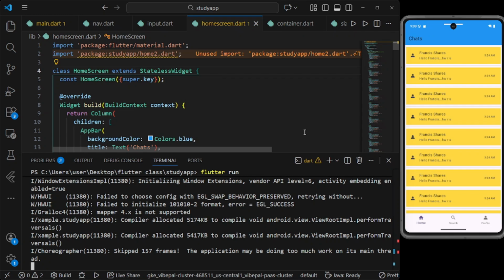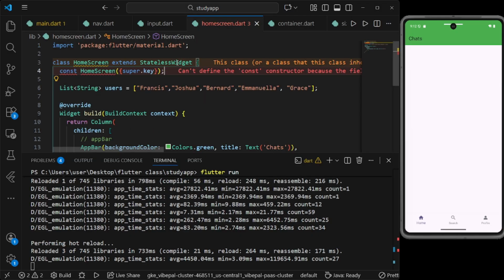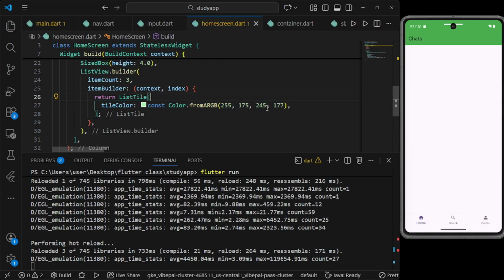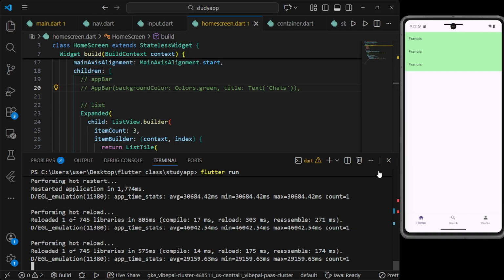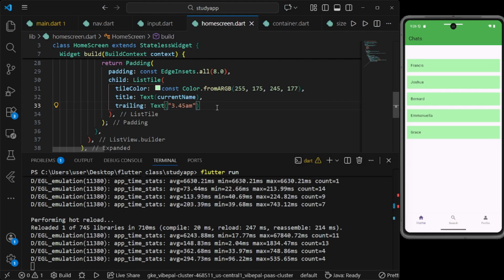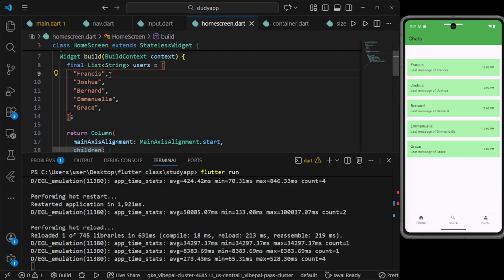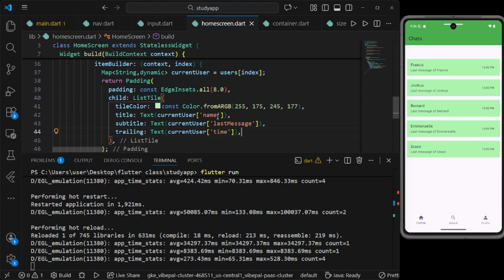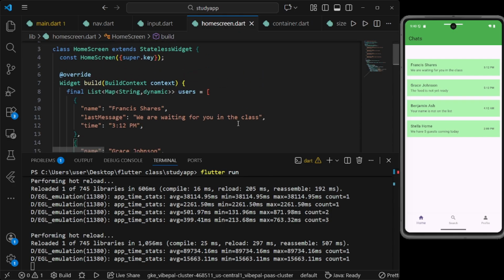Lesson 8: Building List with ListView Builder